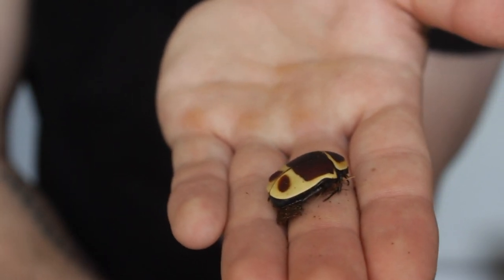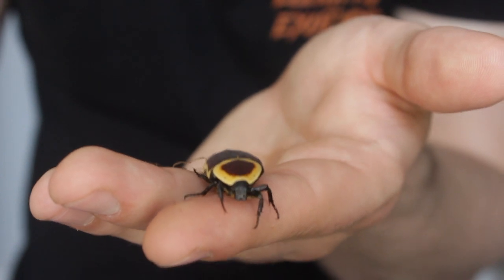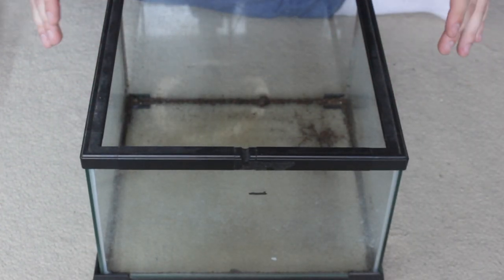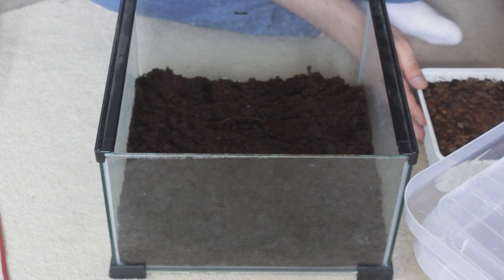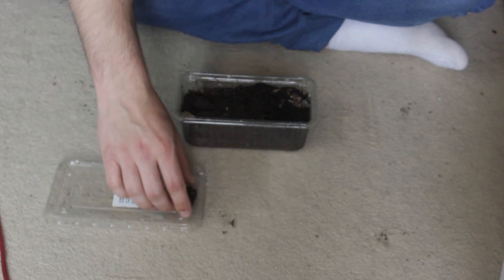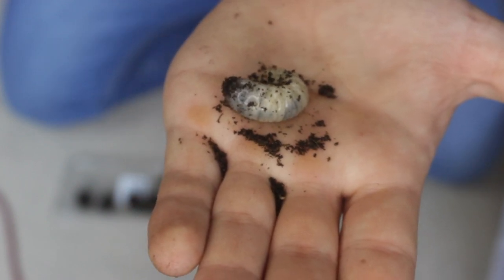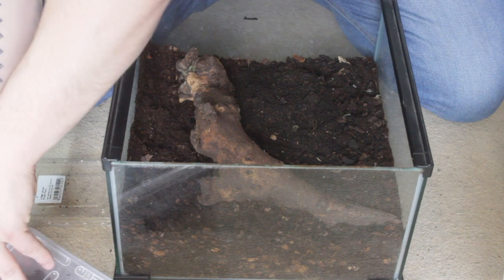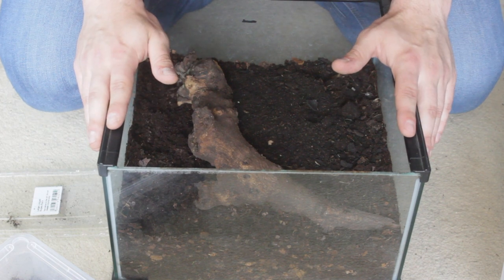Sun Beetles Starter Colony + Enclosure Setup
In todays video I've got a small starter colony of sun beetles and am getting them set up in their new home. Check out the video to see how it goes (made me jump at the end) Enjoy!

Filmed and edited by Jack Elliott